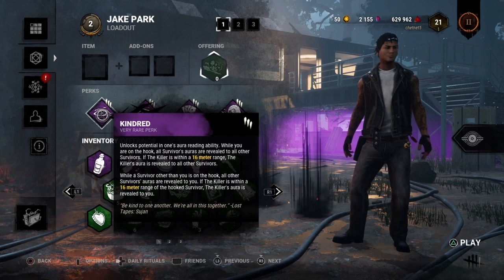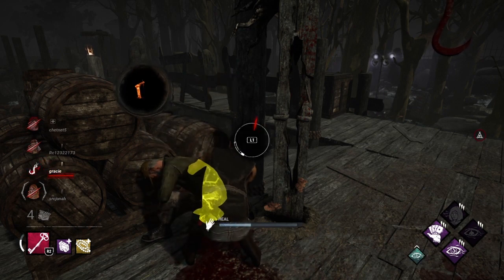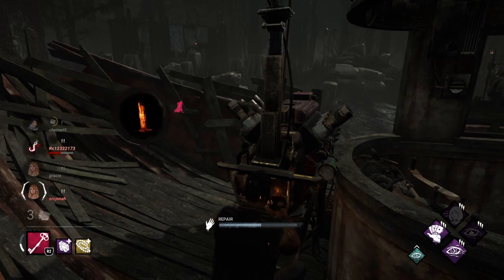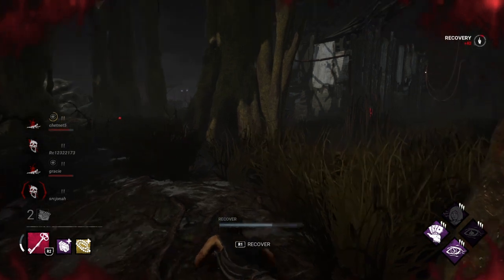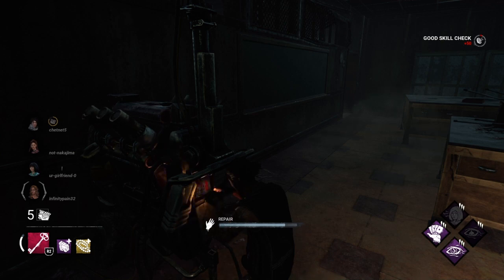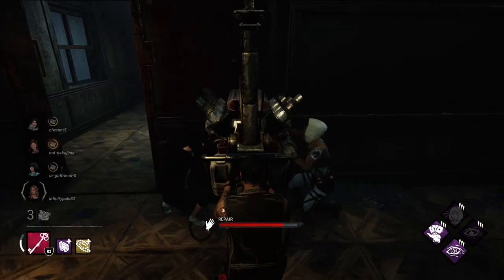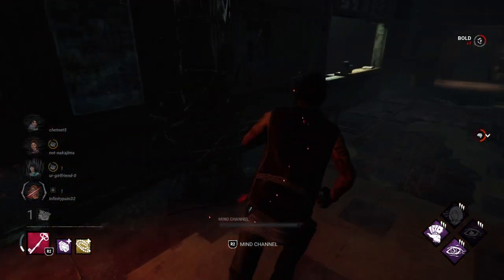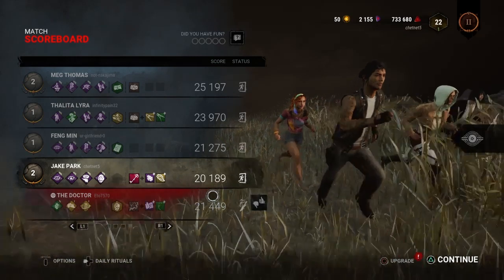I see you